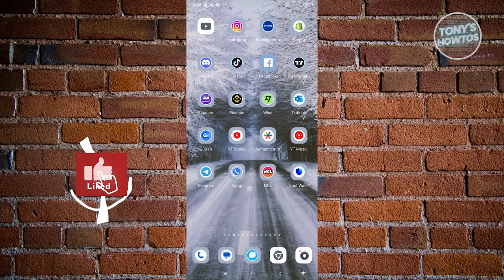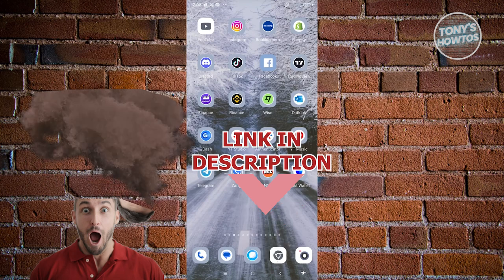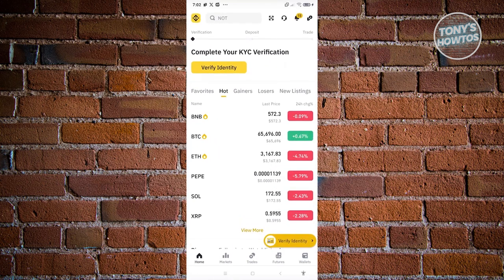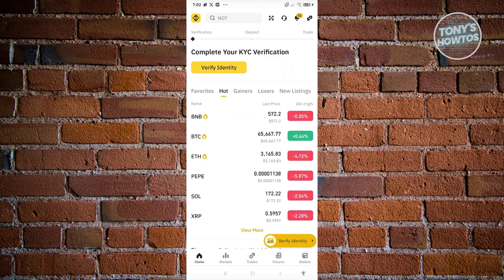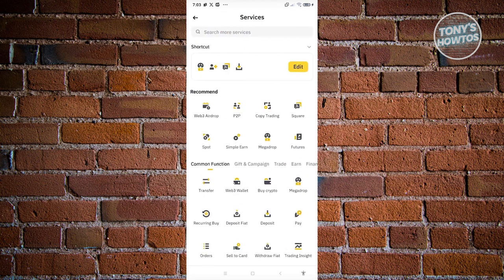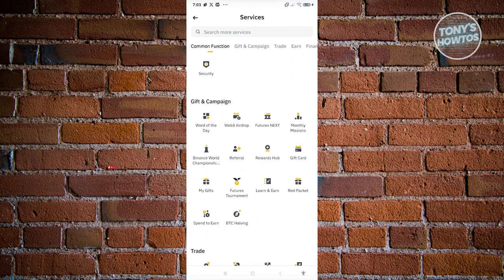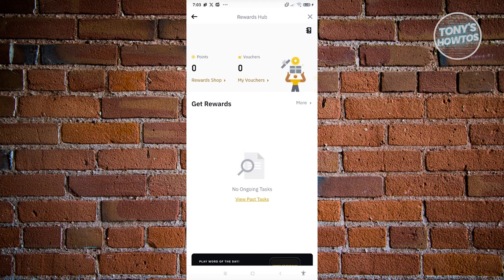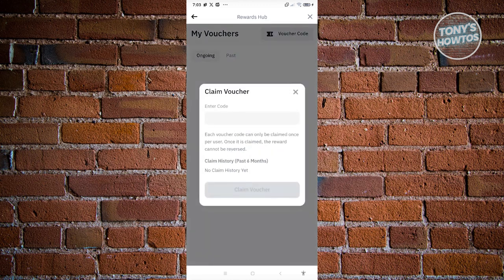How to Redeem Gift Card on Binance (2024)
In this video, I show you How to Redeem Gift Card on Binance in 2024. The quick and easy tutorial how to claim binance gift card. Do you want to know step by step how to use gift card on binance in 2024? Yes? Great!